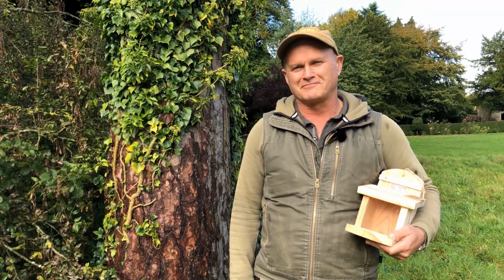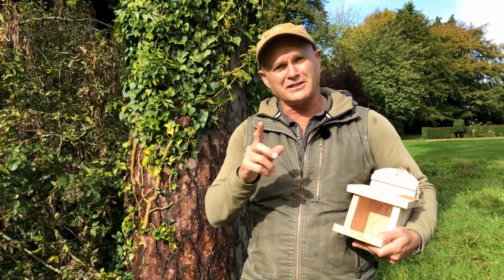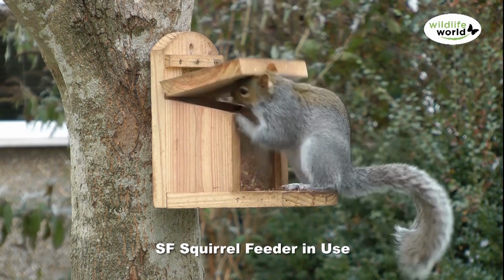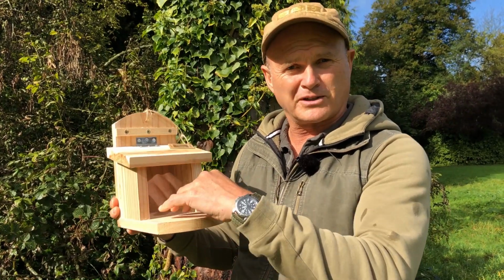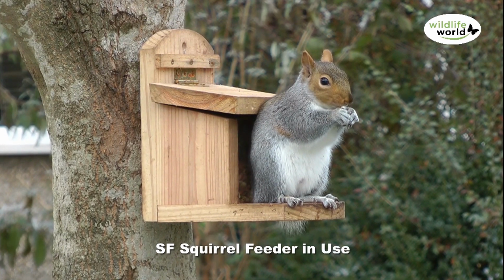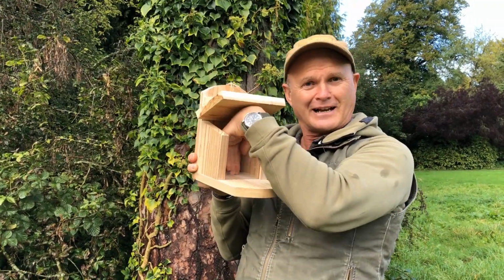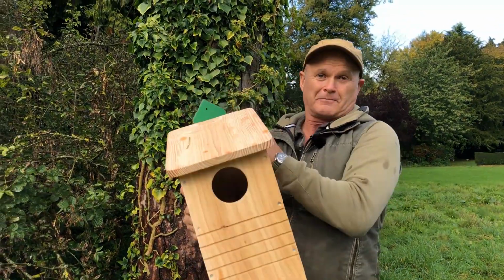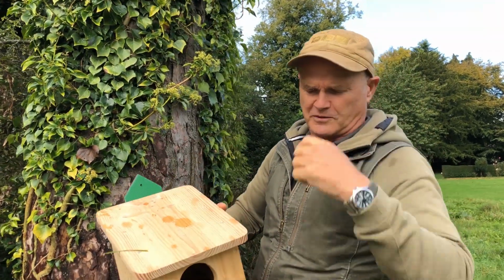Care for squirrels in your garden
Wildlife World ambassador, Simon King, talks you through how to look after squirrels in your garden, including feeding them. All of the products mentioned in the video are available from our